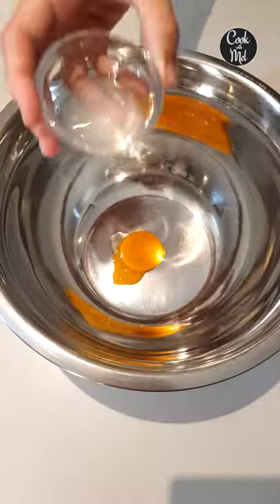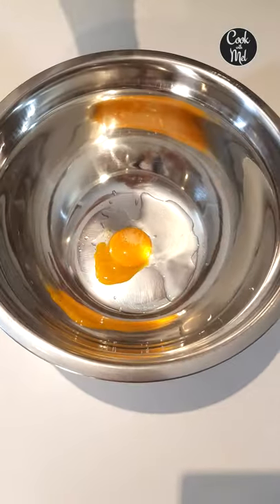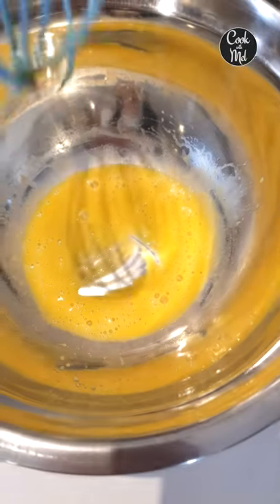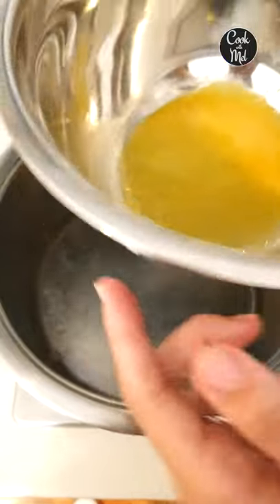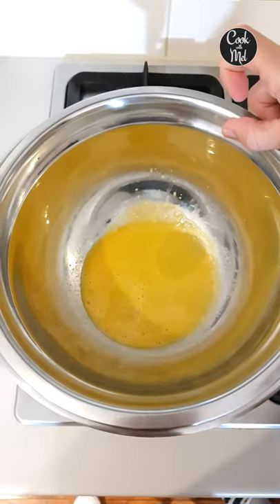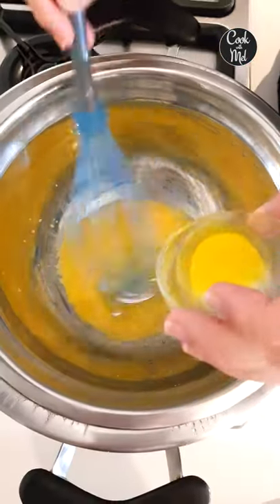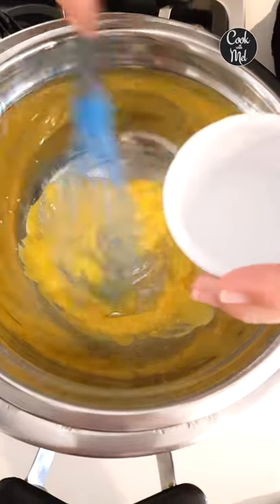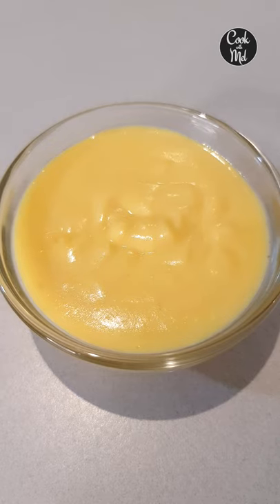KETO Hollandaise Sauce | 3 Minute Recipe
What is Eggs Benedict without Hollandaise Sauce?  This recipe is so quick and easy and quite delicious. If doing a meal prep do multiply the ingredients by however much you will need.  This recipe is in preparation for Eggs Benedict Breakfast Bombs, coming up next.

Serves 2

Nutritional Information per Serving:
Cal: 104| Net Carb: 0.5g | Fibre: 0g | Total Carbs: 0.5g | Fat: 10.5g | Protein: 1.5g

Ingredients:
2 cups Water
20g/2 tbsp Salted Butter, melted then cooled
1 Egg Yolk
8g/2 tsp Lemon Juice
2g/¼ tsp Dijon Mustard
Pinch of Salt
1 tbsp water, add more if too thick

KETO Soße Hollandaise | 3-Minuten-Rezept | Keto-Soße
Was ist Eggs Benedict ohne Soße Hollandaise? Dieses Rezept ist so schnell und einfach und sehr lecker. Wenn Sie eine Mahlzeit zubereiten, multiplizieren Sie die Zutaten mit der Menge, die Sie benötigen. Dieses Rezept ist in Vorbereitung für Eggs Benedict Frühstück Bälle, das als nächstes kommt.

Sauce hollandaise KETO | Recette de 3 minutes | Sauce céto
Qu'est-ce que les œufs bénédicte sans sauce hollandaise ? Cette recette est si rapide et facile et tout à fait délicieuse. Si vous préparez un repas, multipliez les ingrédients par la quantité dont vous aurez besoin. Cette recette est en préparation pour Eggs Benedict Breakfast Bombs, à venir.

Salsa Holandesa KETO | Receta de 3 minutos | Salsa cetogénica
¿Qué son los huevos Benedict sin salsa holandesa? Esta receta es tan rápida, fácil y deliciosa. Si está preparando una comida, multiplique los ingredientes por la cantidad que necesite. Esta receta está preparada para los huevos Benedict Breakfast Bombs, que se publicarán a continuación.

KETO Голландский соус | Рецепт за 3 минуты | Кето Соус
Что такое яйца Бенедикт без голландского соуса? Этот рецепт такой быстрый, легкий и довольно вкусный. Если вы готовите еду, умножьте количество ингредиентов на необходимое количество. Этот рецепт готовится к приготовлению бомб для завтрака «Яйца Бенедикт», которые будут следующими.

KETO Hollandaise Sauce | 3 Minute Recipe | Keto Sauce